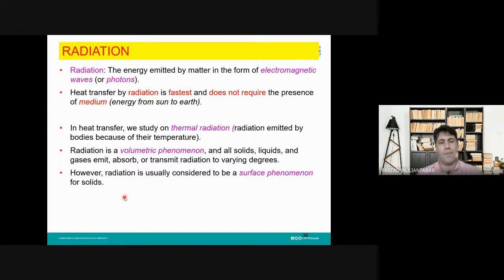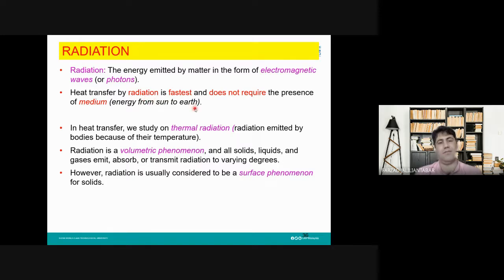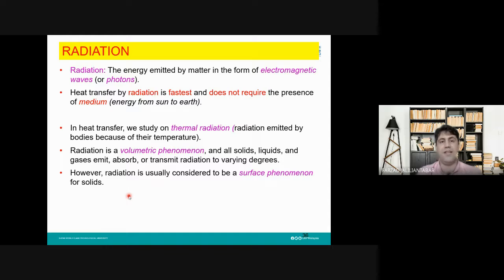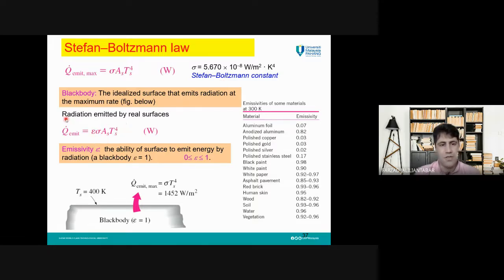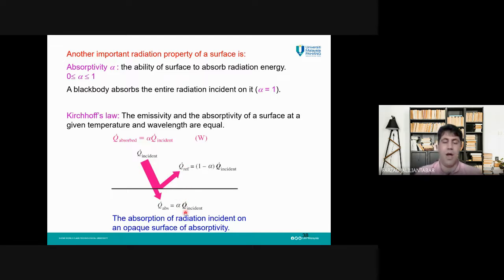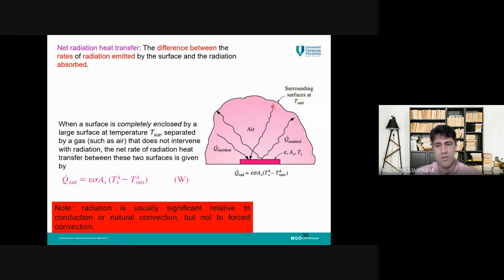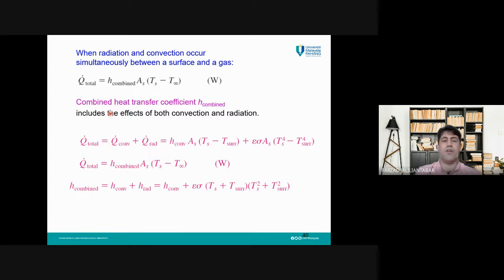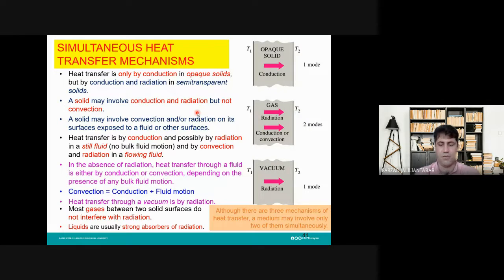Week 2: Lecture 1